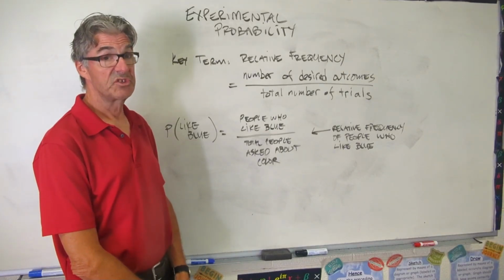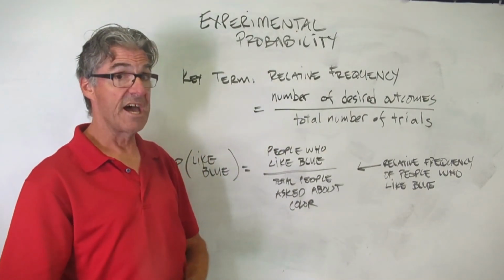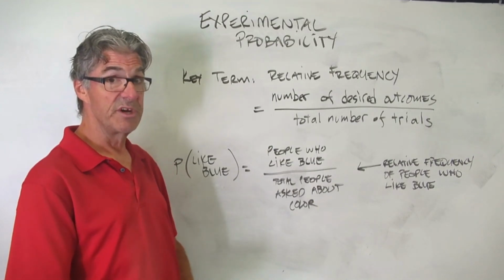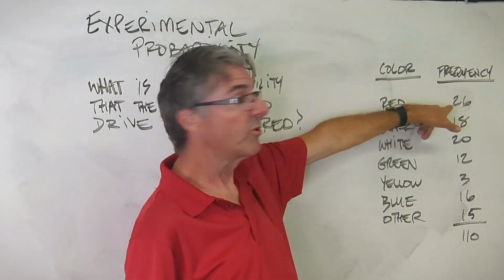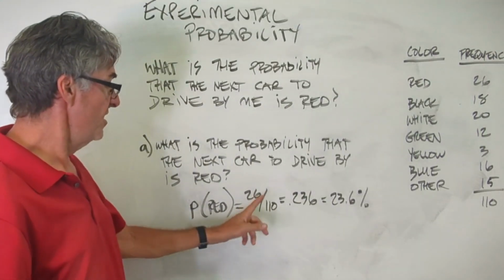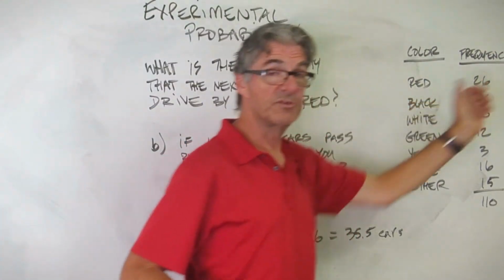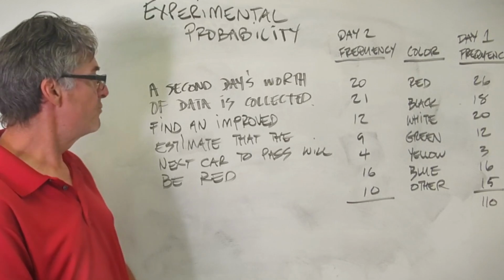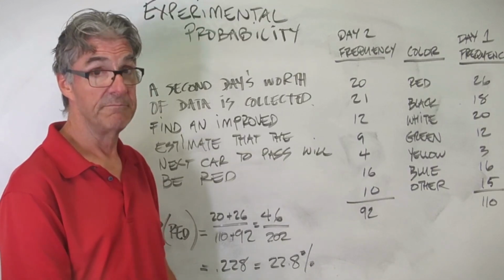Relative Frequency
Provides a definition of relative frequency and uses examples for using it to find experimental probabilities.